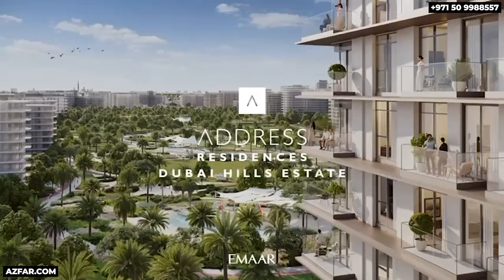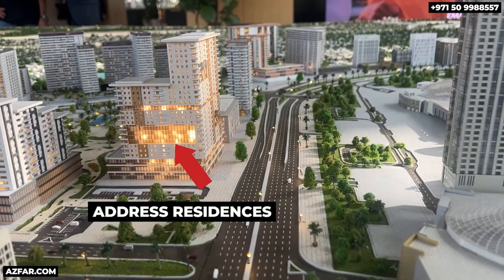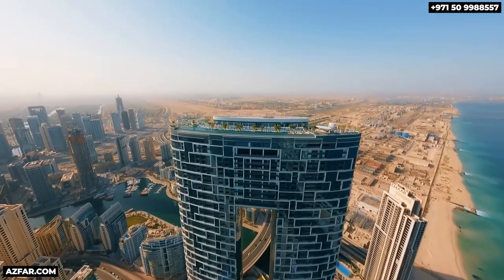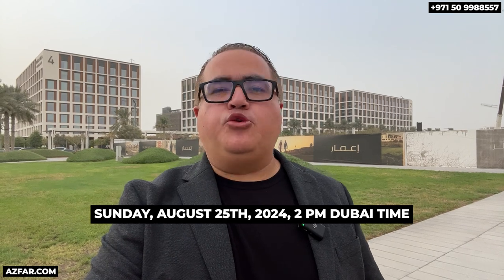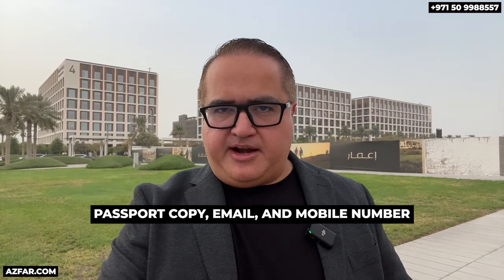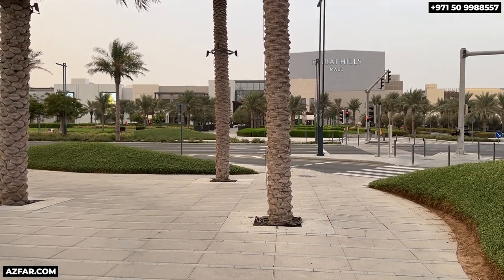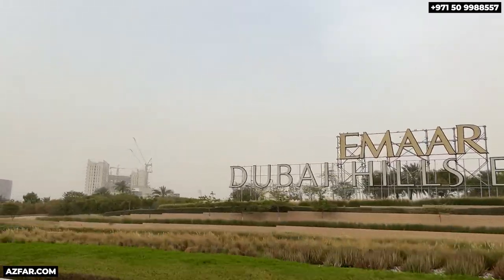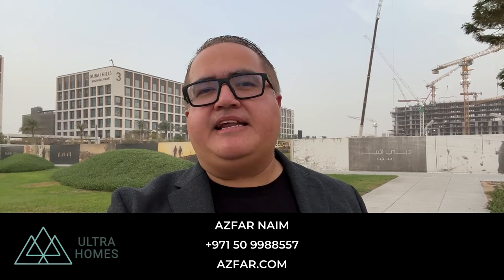Emaar's Grand Finale: The First Address Residences in Dubai Hills Estate!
Address Residences Dubai Hills Estate

The last chance to own a luxurious Address Branded Residence on Dubai Hills Park and steps to the Dubai Hills Mall on the last remaining plot.

Key Dates:
* Sunday, August 25th @ 2:00 PM: EOI registration opens for 30 minutes.
* Tuesday, August 27th: Official launch.

To Register:
* Passport copy
* Email & mobile number
* EOI Form

No upfront payment required. Approved investors will receive details to transfer the AED 100,000 EOI amount.

Why Act Now:
* Prime park-side location
* 5-star luxury living
* Limited availability—only 5,000 slots

Starting from AED 1.96 million. This will sell out fast!

Don’t miss this exclusive investment opportunity!